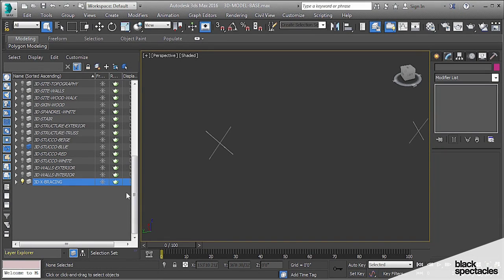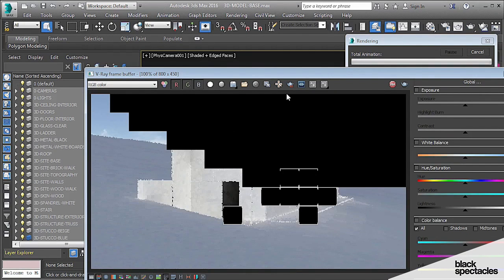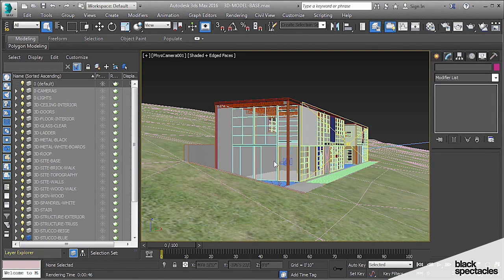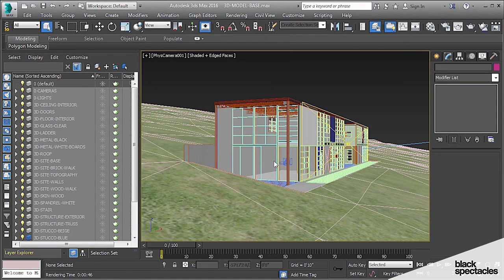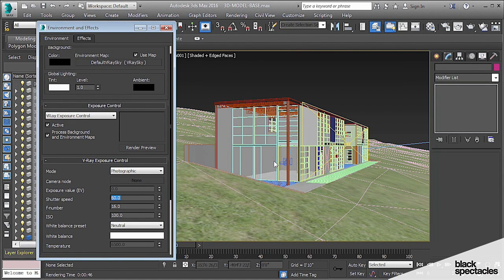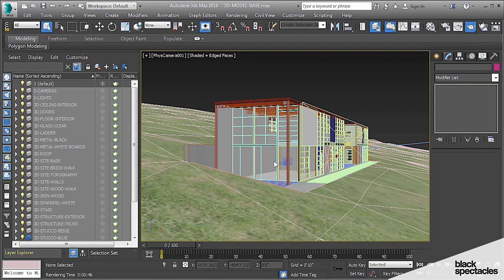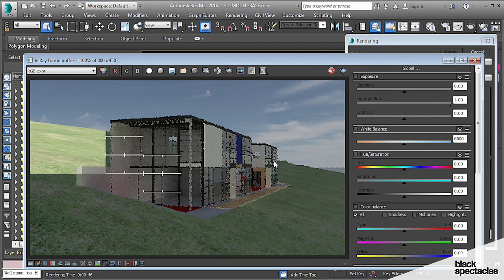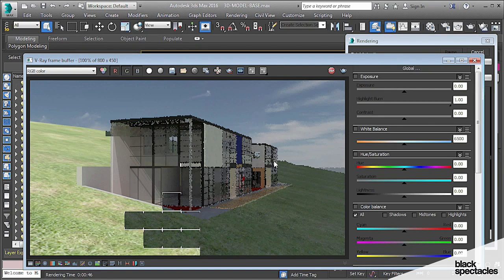Rendering with Materials - 3D Rendering with Vray 3.2 for 3ds Max | Black Spectacles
In this course, Jorge Barrero from Gensler will show you how to create beautiful renderings with Vray for 3ds Max.

We went through and applied a material to every single object. At this point, the best thing is to go back, go to our camera. We have our lighting set up, our camera is set up, and now we have our material set up. At least in a first-pass basis for everything so we can render and take a look at the results now. Keep in mind we've been rendering with the material override. So this is probably the right time to get out of that, we don't need it anymore, we now have materials. So if I go to my render setup, under V-Ray global switches, here is my material override, make sure you uncheck that. And so now, the V-Ray materials will show up.

The other thing just to double check, let's take a quick peek at our exposure. I think for a sunny day, I think we want that to be a 125 shutter speed but other than that, I think we are good to go. And so, we're starting to get closer to where we want to be. There's still a few pieces that I think need a slightly different adjustment on material assignment but for the most part it's a great first pass, I think this is heading in the right direction.